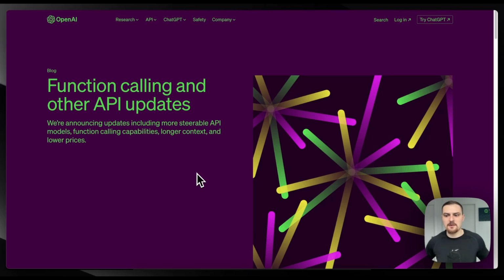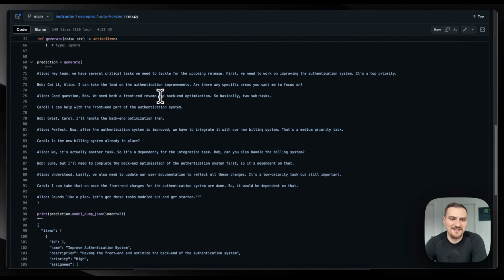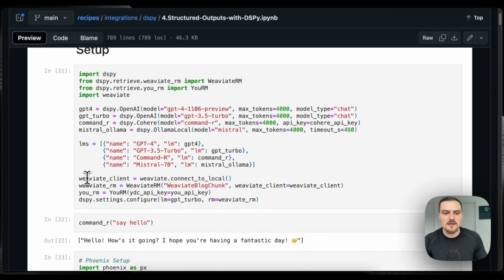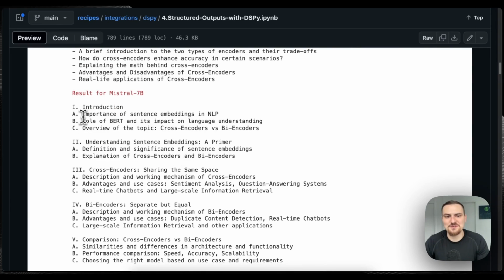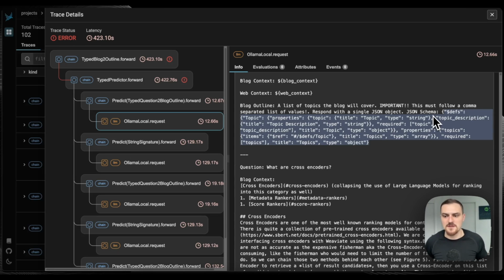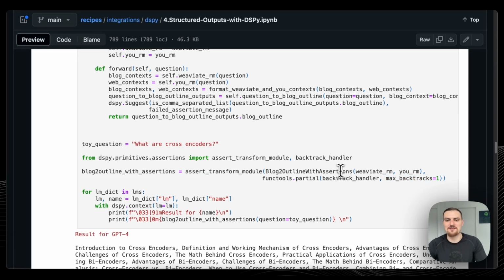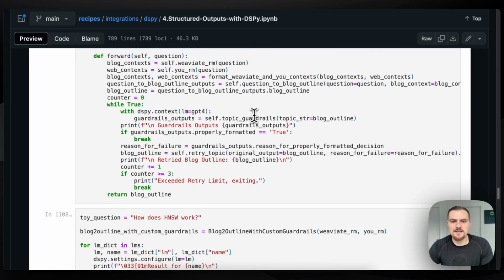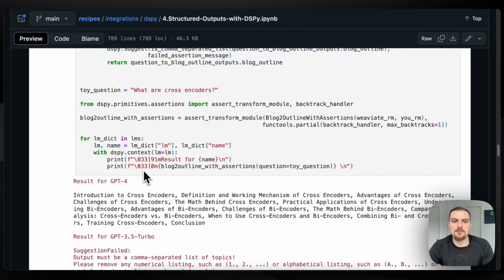Structured Outputs with DSPy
The code for this notebook can be found here!

Unfortunately, Large Language Models will not consistently follow the instructions that you give them. This is a massive problem when you are building AI systems that require a particular type of output from the previous step to feed into the next one!

For example, imagine you are building a blog post writing system that first takes a question and retrieved context to output a list of topics. These topics have to be formatted in a particular way, such as a comma-separated list or a JSON of Topic objects, such that the system can continue writing the blog post!

I am SUPER excited to share the 4th video in my DSPy series, diving into 3 solutions to structuring outputs in DSPy programs: (1) TypedPredictors, (2) DSPy Assertions, and (3) Custom Guardrails with the DSPy programming model!

TypedPredictors follow the line of thinking around JSON mode and using Pydantic BaseModels to interface types and custom objects into a JSON template for LLMs. The output can then be validated to provide a more structured retry prompt to correct the output structure!

DSPy Assertions are one of the core building blocks of DSPy, offering an interface to input a boolean-valued function and a retry prompt which is templated alongside the past output to retry the call to the LLM!

Custom Guardrails with the DSPy Programming Model are one of the things I love the most about DSPy — we have unlimited flexibility to control these systems however we want. The video will also show you how to write custom guardrails and retry Signatures and discussion around using TypedPredictors for your Custom Guardrails and potentially feeding your Custom Guardrails into a DSPy Assertion.

I had so much fun exploring this topic! Further seeing how well OpenAI’s GPT-4 and GPT-3.5-Turbo, Cohere’s Command R, and Mistral 7B hosted with Ollama perform with each Structured Output strategy! I also found monitoring structured output retries to be another fantastic application of Arize Phoenix! I hope you find the video useful!

If interested, all the code examples for this DSPy series can be found here!

**ERRATA** (Massive thank you to Thomas Ahle for sending some notes and clarifications of content covered in the video)
1. `dspy.TypedPredictor` can be used directly instead of `dspy.functional.TypedPredictor`
2. When creating a pydantic type, `list[Topic]` can be used directly in the Signature without needing the `Topics` wrapper.
3. The default `max_retry` for TypedPredictor is 3, and can be set when creating the TypedPredictor.
4. Setting `TypedPredictor(explain_errors=True)` can help with retry errors by providing clearer descriptions of what needs to change.

Chapters
0:00 Welcome! Let’s Structure LLM Outputs!
3:12 Background (Instructor, Function Calling, JSON mode)
9:08 TypedPredictors Demo
16:00 Logging with Arize Phoenix
18:15 DSPy Assertions
22:15 Custom Guardrails